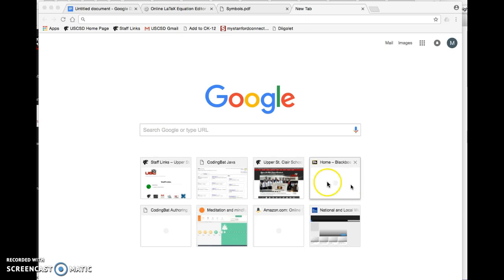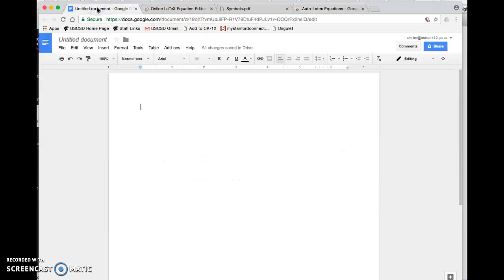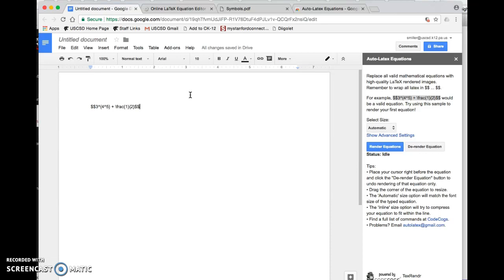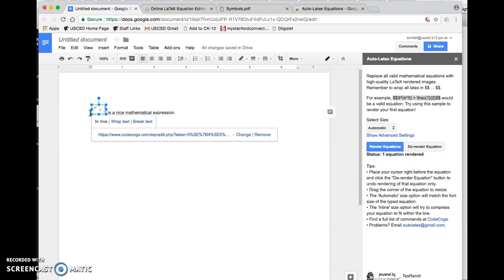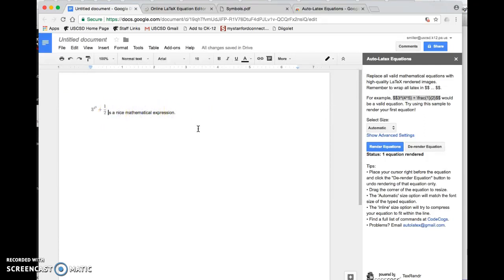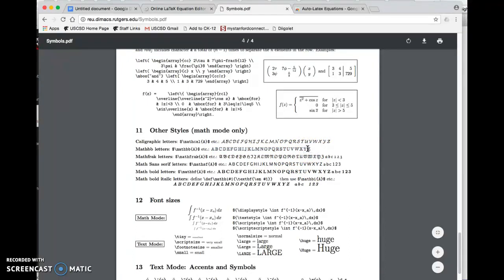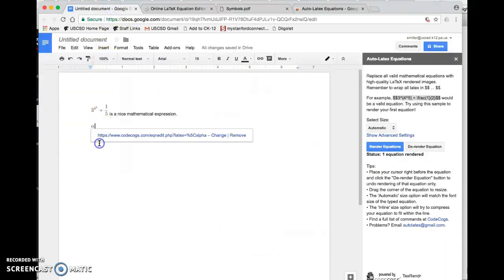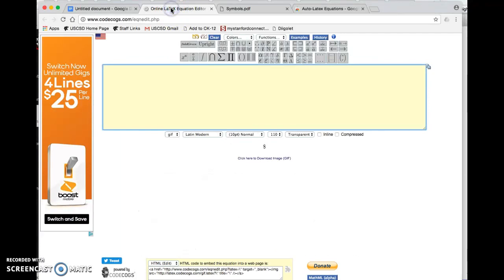LaTeX and Google Docs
This video explains how to embed mathematical expressions using LaTex within Google Doc documents using the Auto-Latex Equations Chrome Add-on.